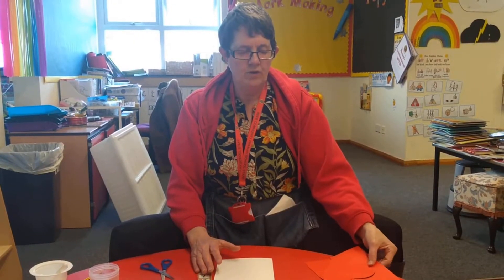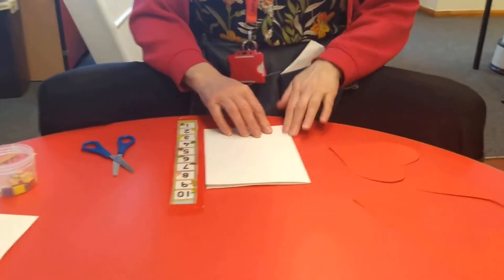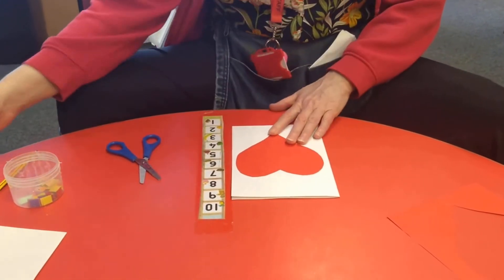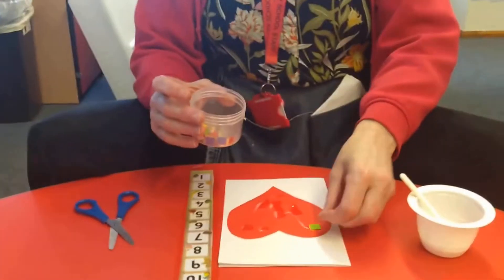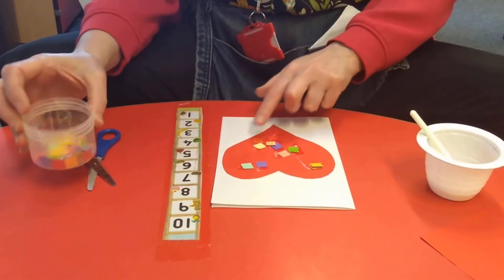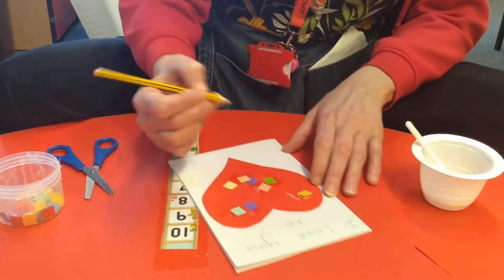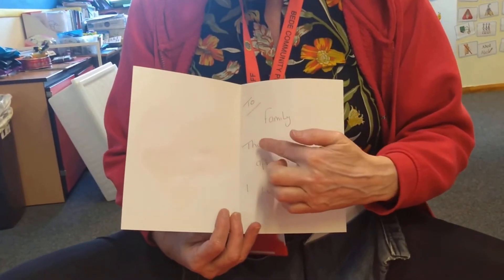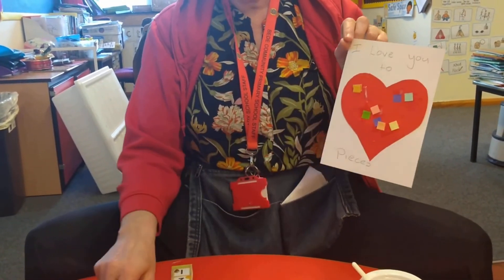Nursery - Valentine's Card (Get Creative)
A home learning video from Bede Community Primary School.